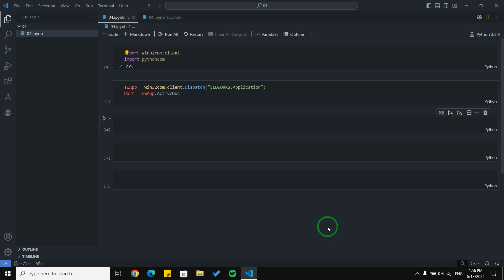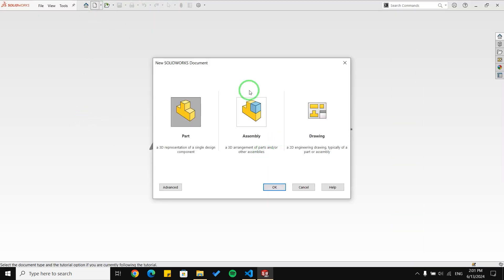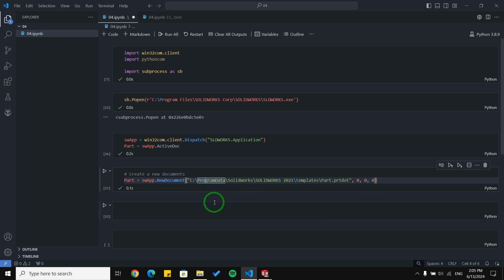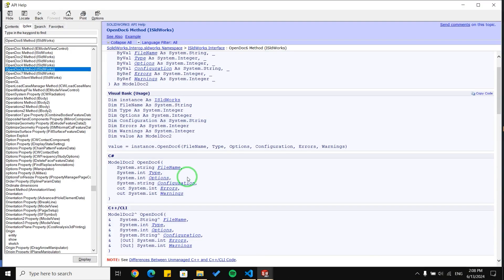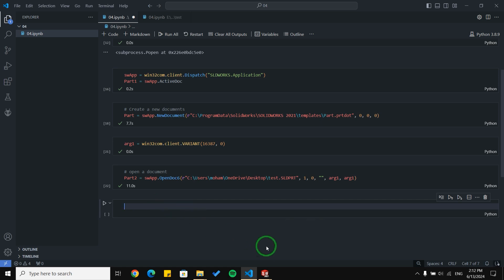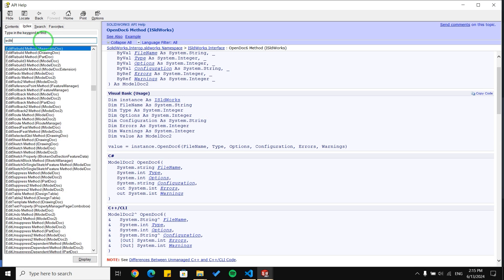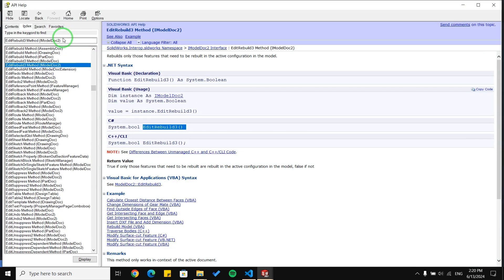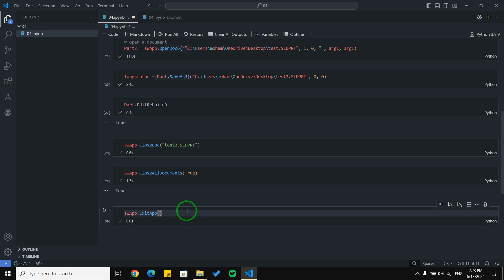SolidWorks scripting with Python 04 - Start/Close SolidWorks, Create/Open/Save/Rebuild a document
In this video, we will discuss how to initiate and terminate SolidWorks using Python code. Additionally, we will explain the processes for creating a new document or opening a specific document, saving it, and closing it. Furthermore, we will cover the rebuild and close all document functions.

I have uploaded the code in this video to the channel's GitHub. The link is on the channel's main page.

Chapters:
0:00 Introduction
0:41 Starting SolidWorks
2:50 Creating a new document
5:50 Opening a specific document
9:23 An important note
10:15 Saveas function
12:20 Rebuild function
13:51 Close a specific document
14:44 CloseAll function
16:14 Closing SolidWorks
17:03 Summary